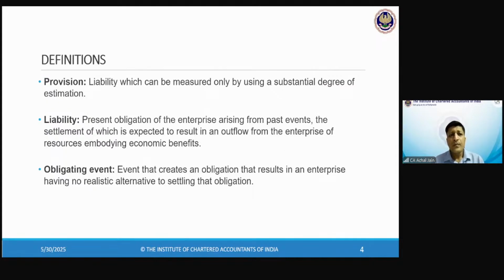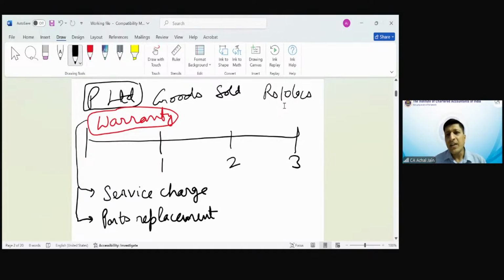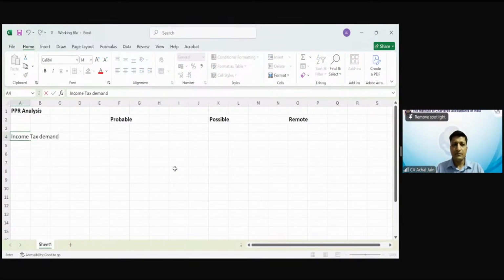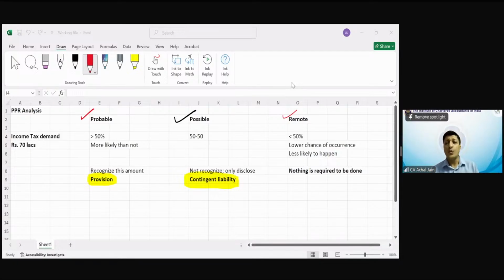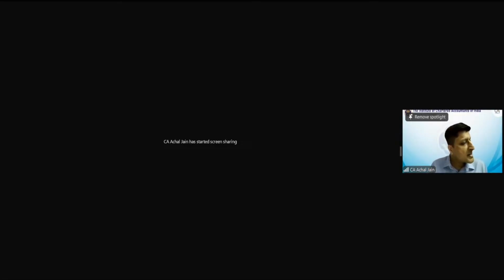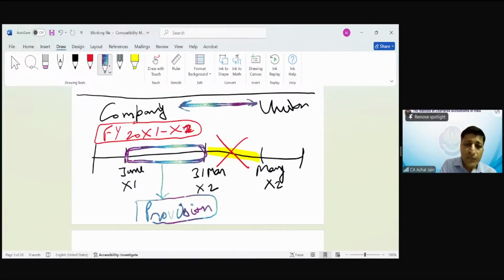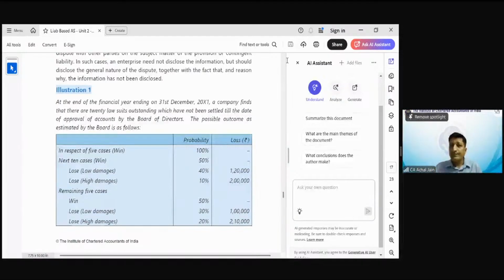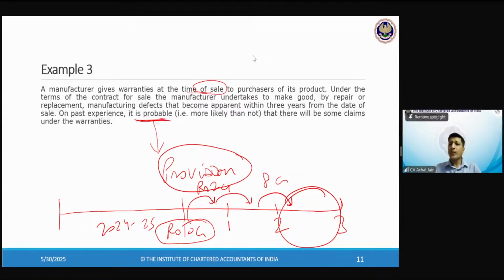Intermediate Paper 1:AA | Topic: Liabilities based Accounting Standards | Session 1 | 30 May, 2025